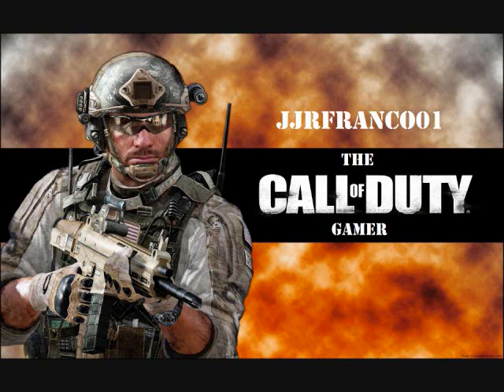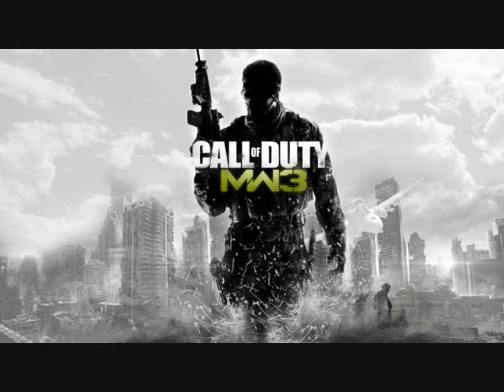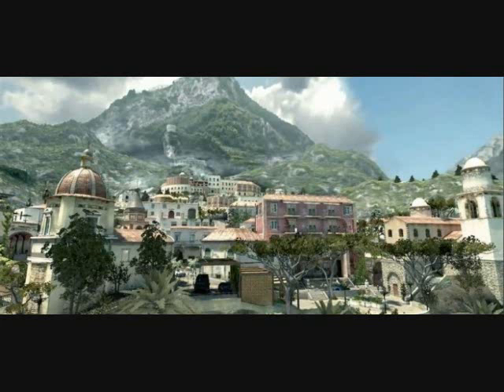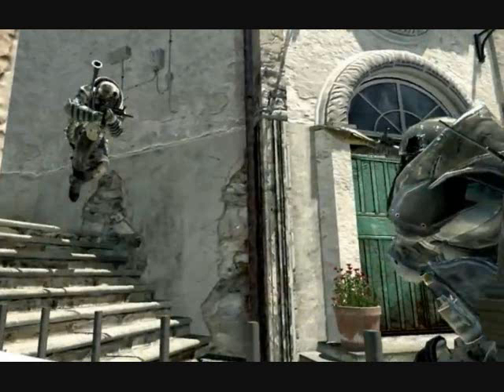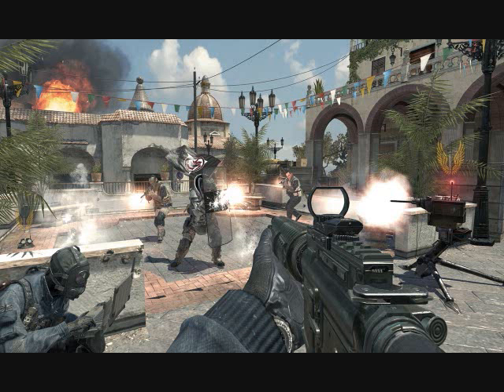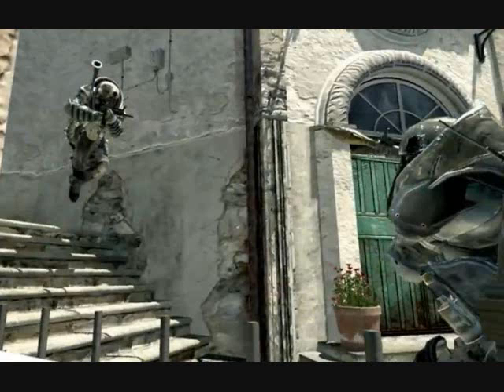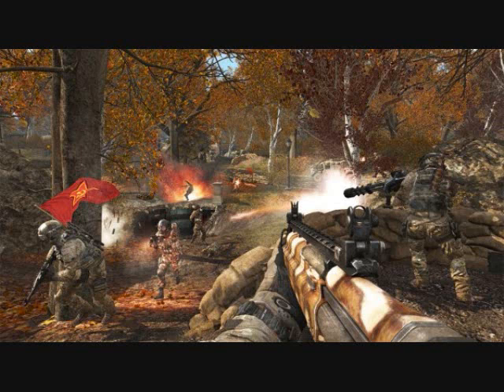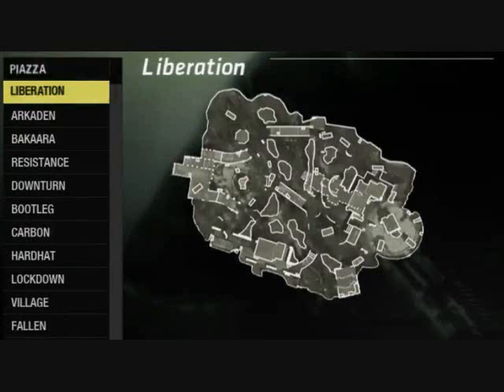COD MW3 Map Pack 1 DLC Piazza and Liberation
this is an update on MW3 map pack i went more into the map pack and got some more info than before hope you guys like it

map 1- Piazza "Italy"
map 2- Liberation Park"